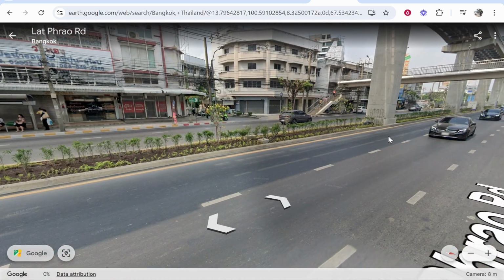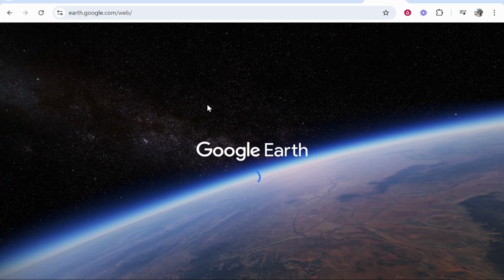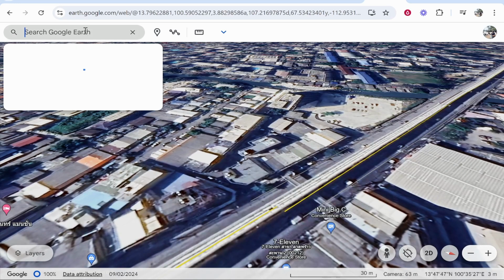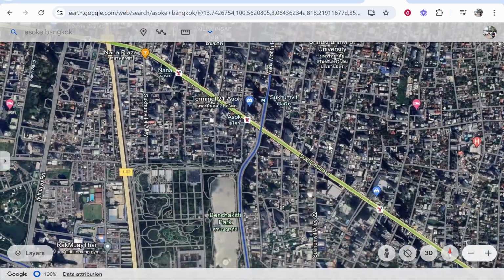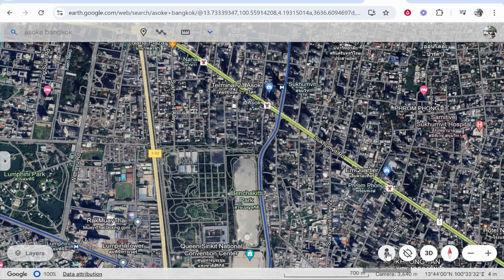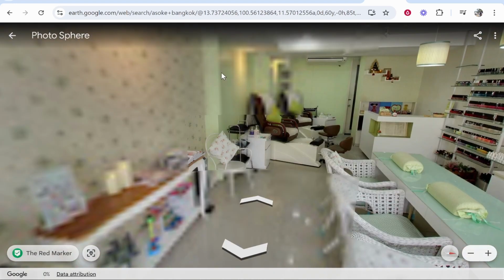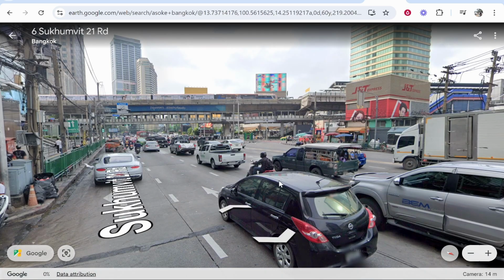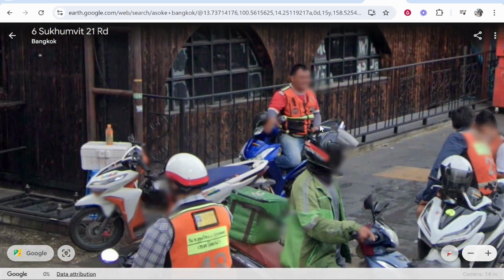How To Zoom In on Google Earth Street View (Step By Step)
In this video, I show you how to zoom in on Google Earth street view. Did this video help? Thanks!